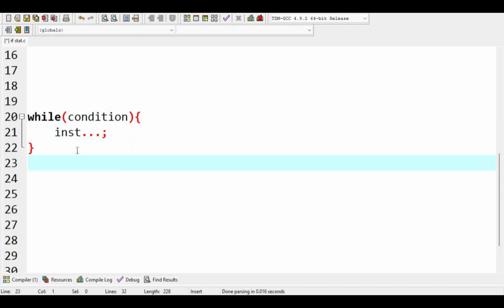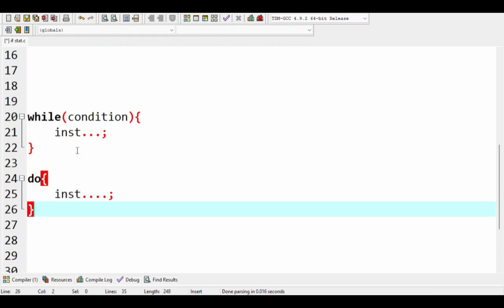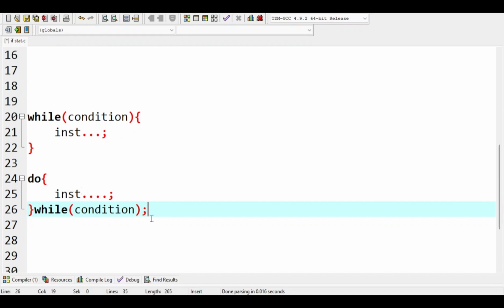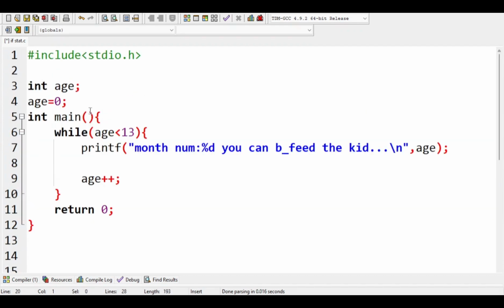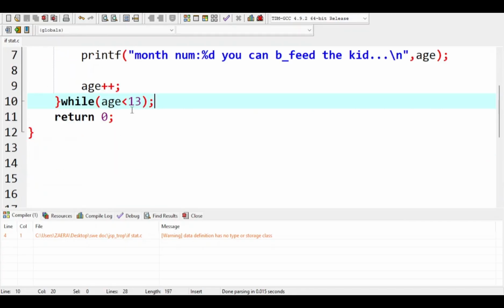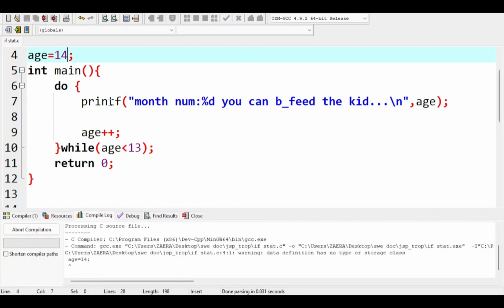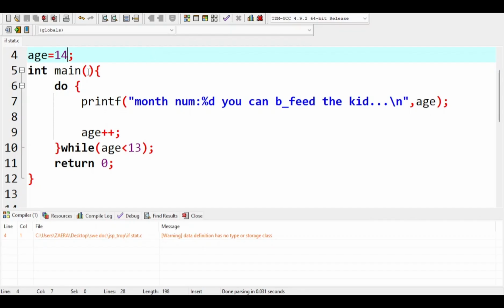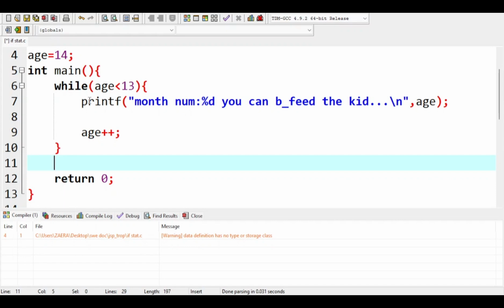12--do while loop:A Comprehensive Guide for Beginners | Z@inTutor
Welcome to Z@inTutor! In this video, we’ll dive deep into the do while loop in C programming. The do while loop is a fundamental control structure that allows you to execute a block of code at least once and then continue executing it as long as a specified condition is true.